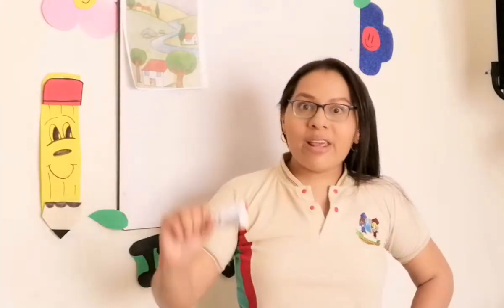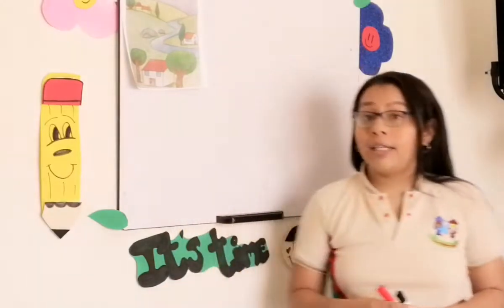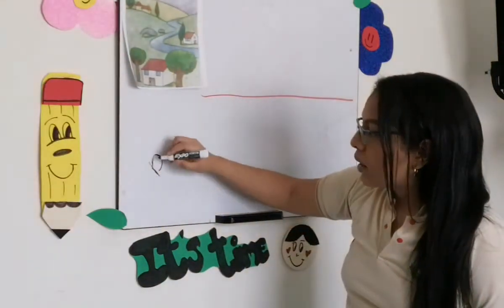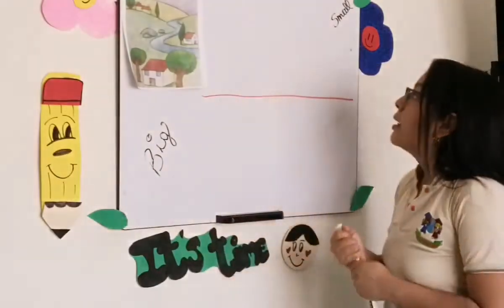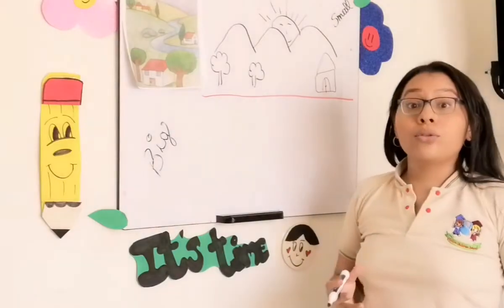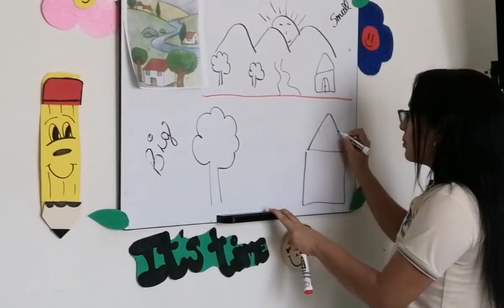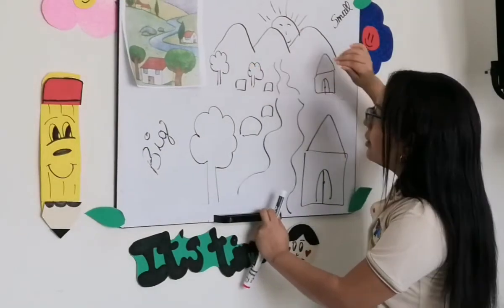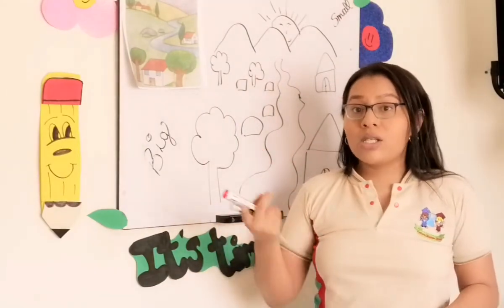Third grade Art class July 06th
Mountain landscape